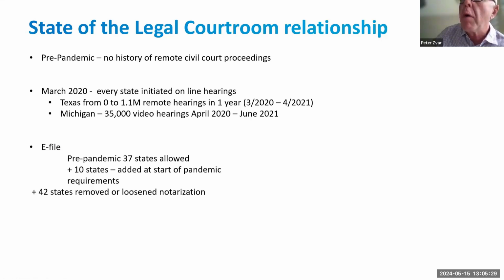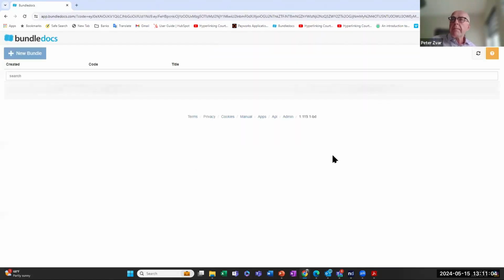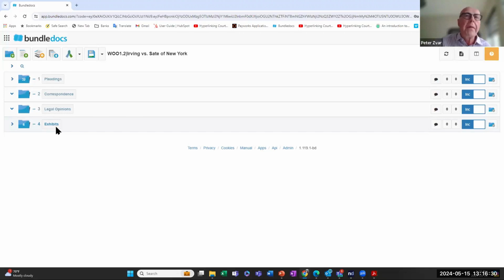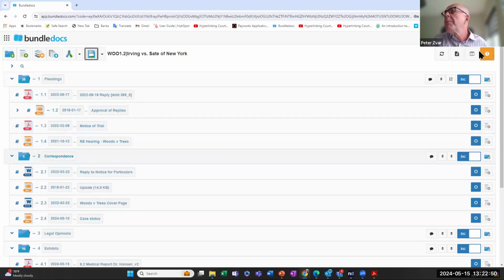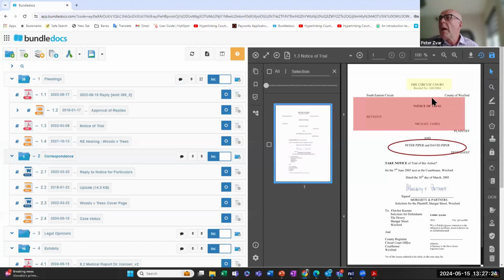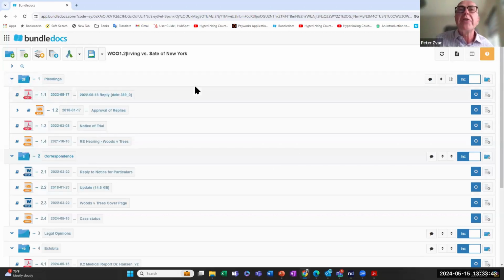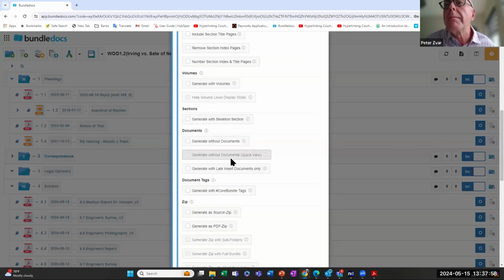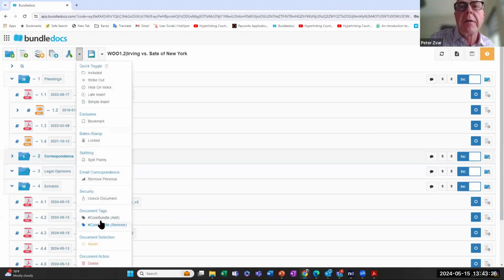Bundledocs: High Performance PDF Bundling and Editing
Tired of unreliable and complex PDF binding technologies, especially in high-volume, time-constrained environments? Tired of creating manual hyperlinks, index pages, and bookmarks using multiple programs? Tired of working in isolation in the binder creation process? IF yes to any of these, this webinar is for you.

AGENDA:
00:00 Introduction
00:58 Upcoming webinars and why Bundle Docs
03:56 Legal workflows and bundling challenges
09:17 Bundle Docs overview and templates
13:06 Adding files from multiple sources
18:21 Organizing documents and collaboration
22:16 PDF editing inside the binder
31:01 Handling video, audio, and Bates numbering
35:24 Generating the final bundle
44:08 Pricing, use cases, and wrap-up